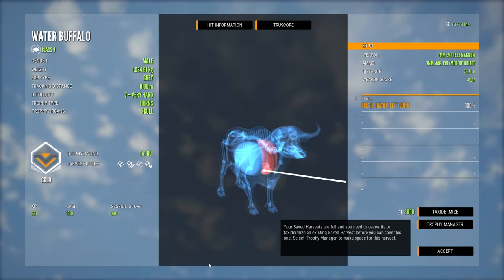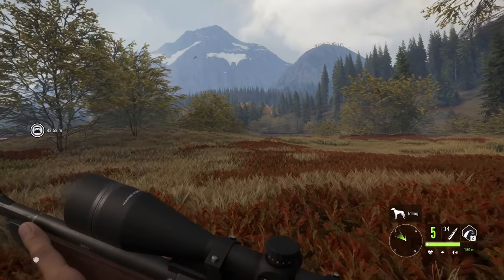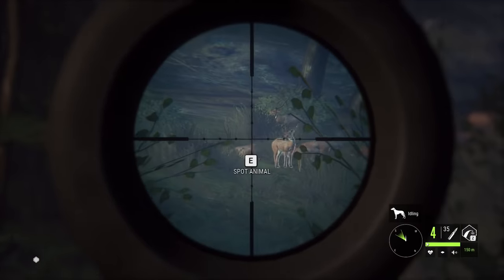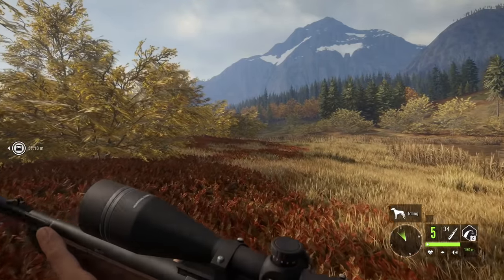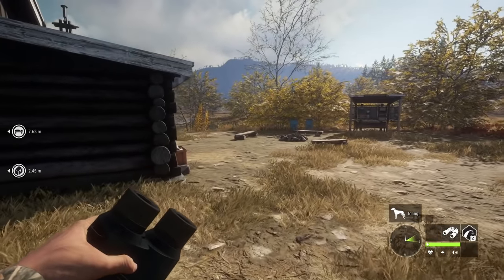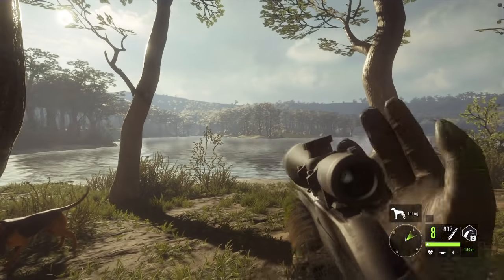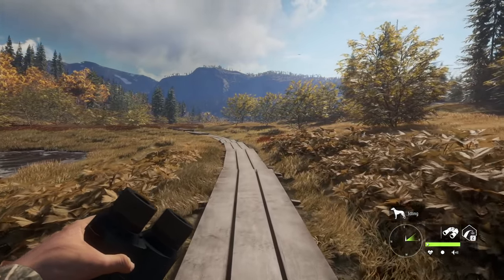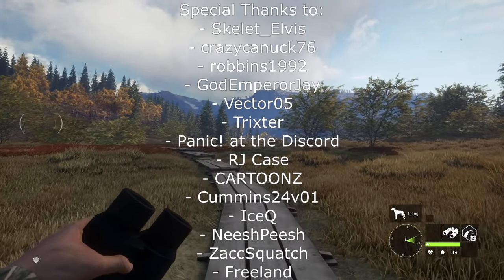The Ultimate Loadout in Call of the Wild 2022!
What loadout allows you to hunt every species in Call of the Wild without needing to switch weapons to switch maps??? Let's find out!